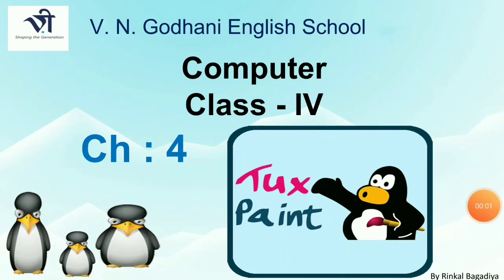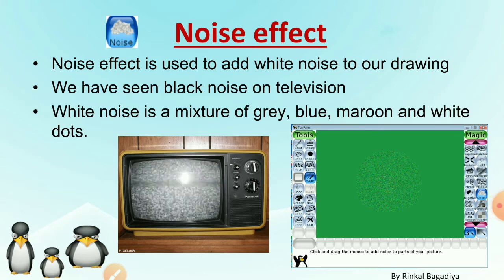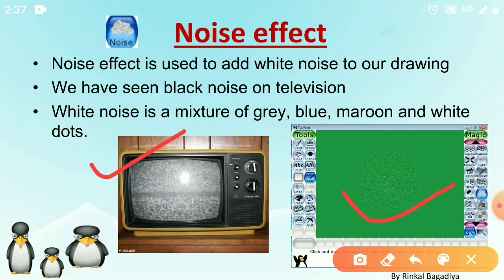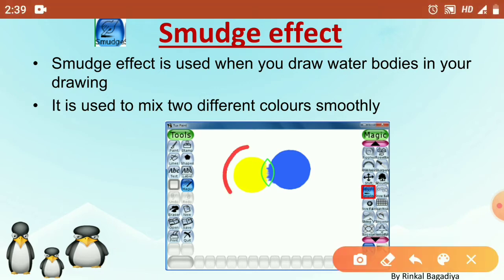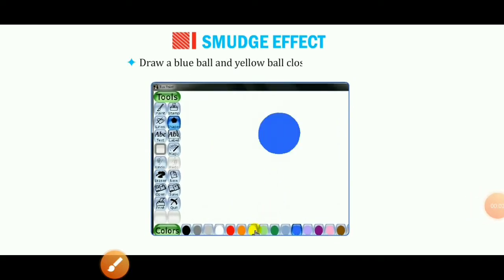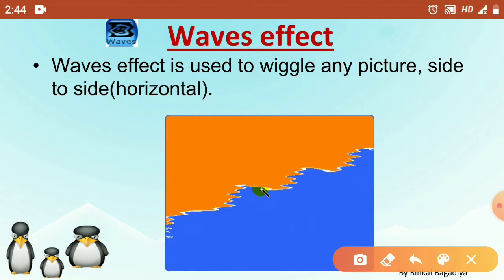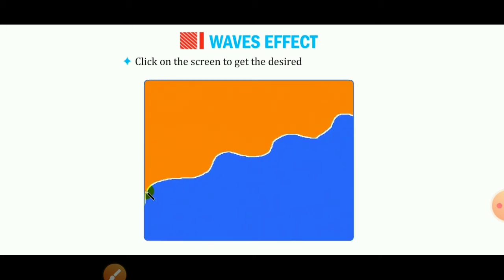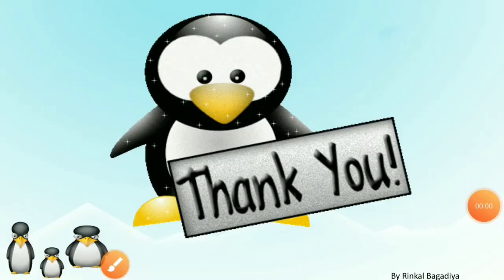Computer for Class 4 | Ch: 4 Tux Paint By Rinkal Bagadiya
Here we will learn noise effect, smudge effect, waves effect and wavelets effect of Tux Paint.